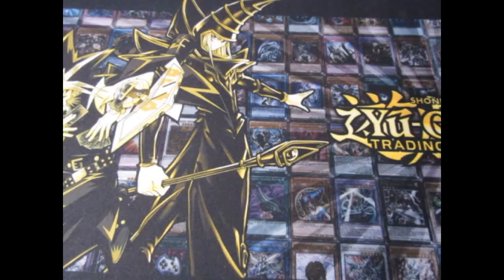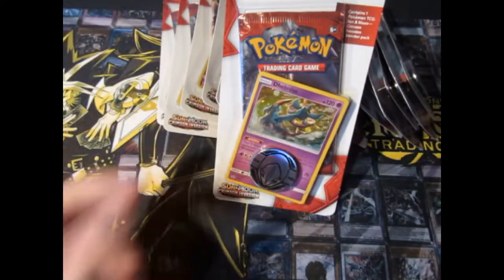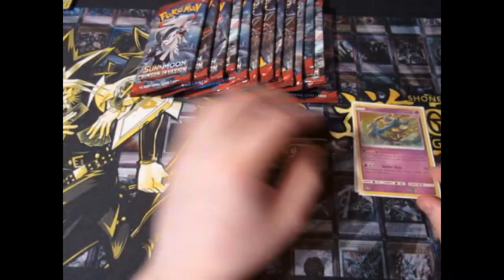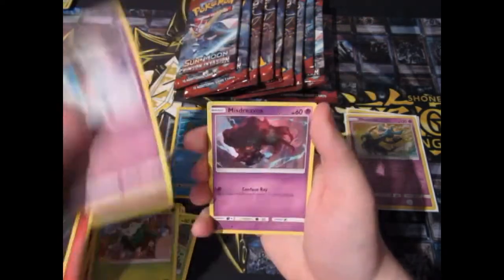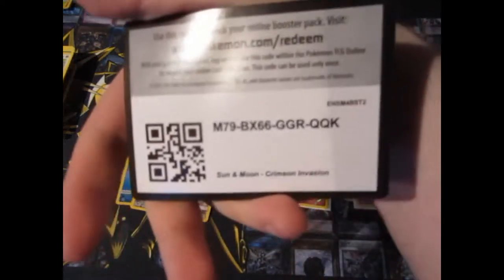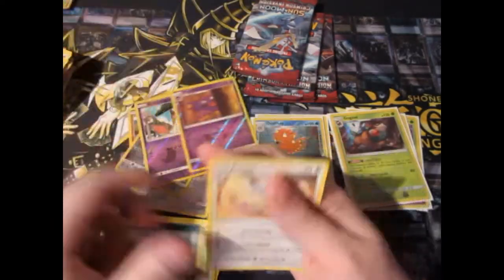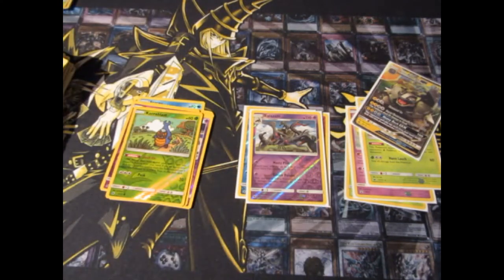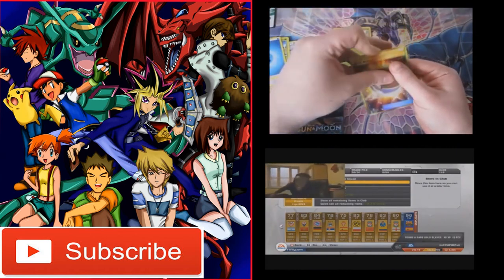Pokemon Pack Opening Tesco Discount Blisters Crimson Invasion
Card Empire Shops:

Afflecks 2nd floor:
52 Church Street, Northern Quarter, Manchester, M4 1PW

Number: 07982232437